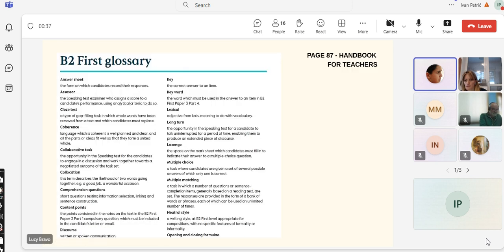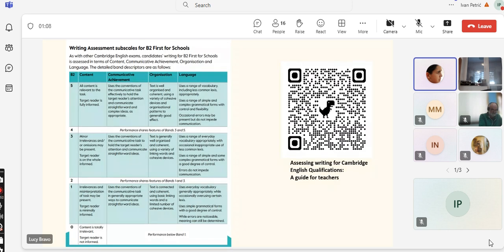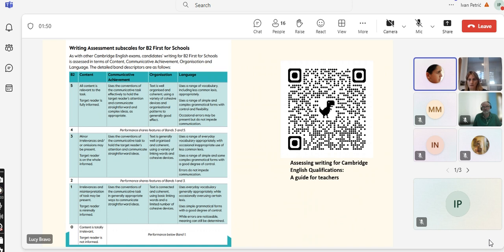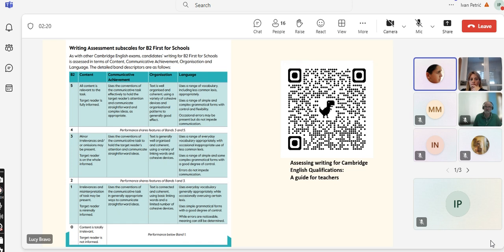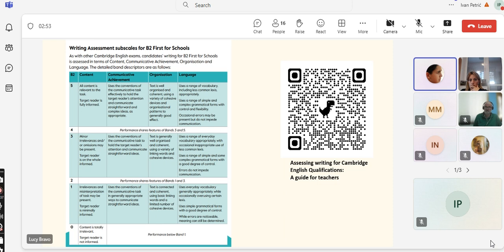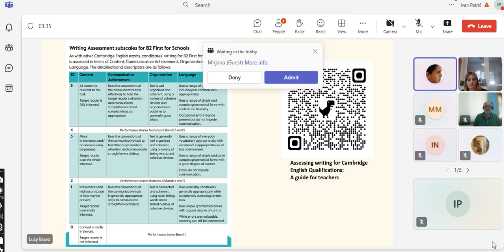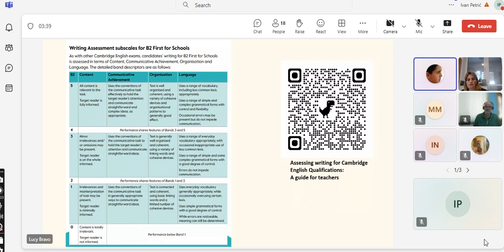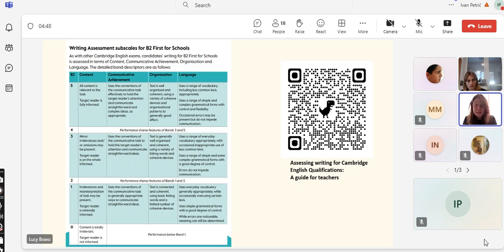Ace your writing at B2 First - Webinar 2 November, 2024 Part 2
Angie Oliveria and Lucy Bravo